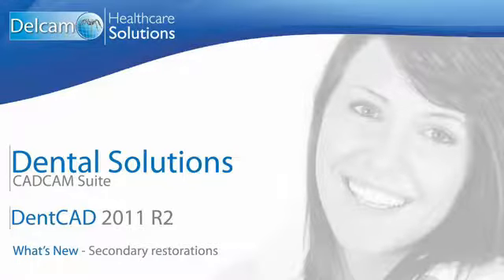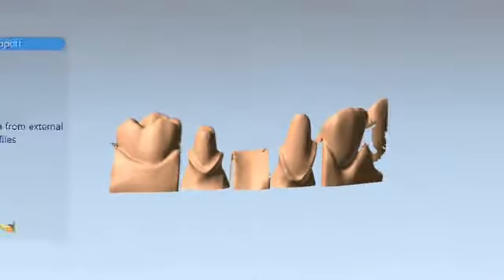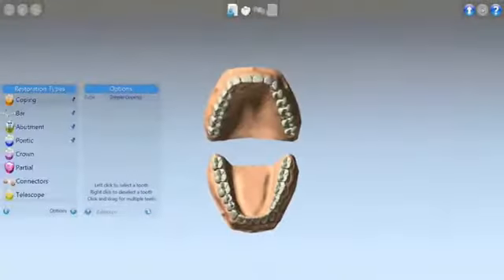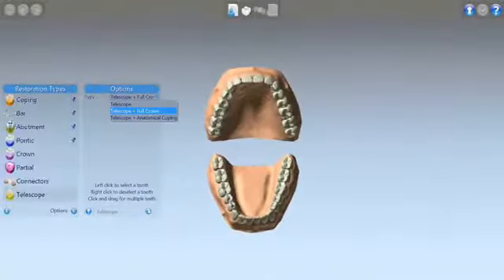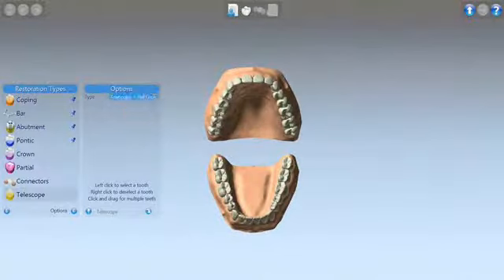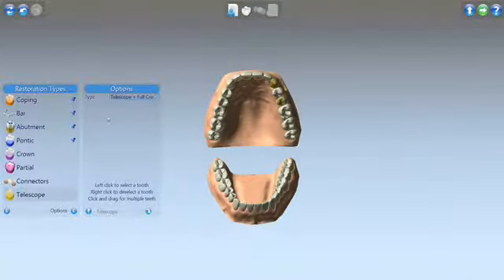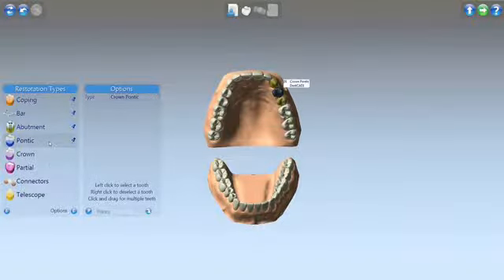DentCAD 2011 快速替換修復物類型